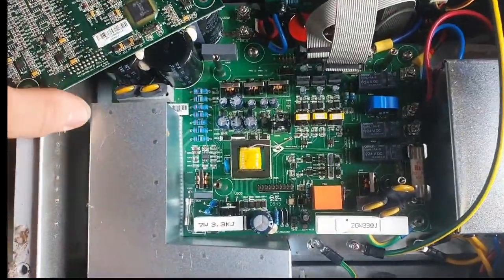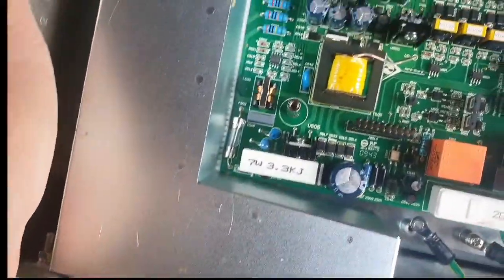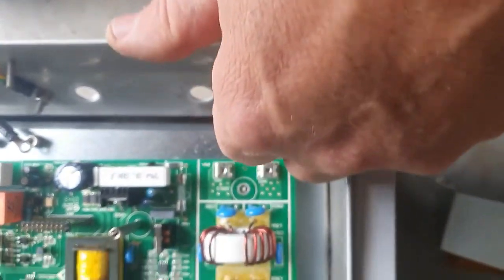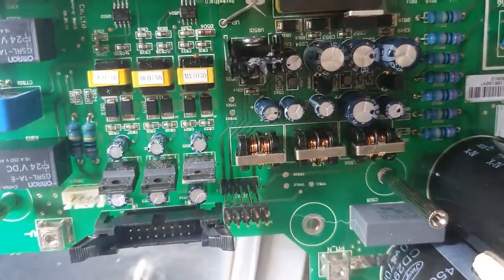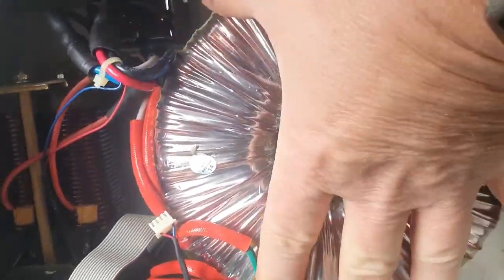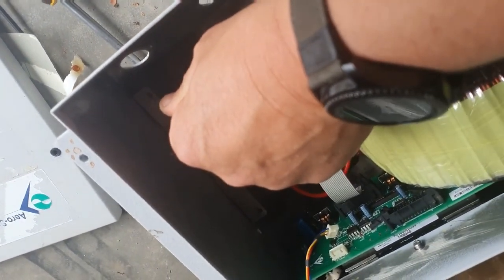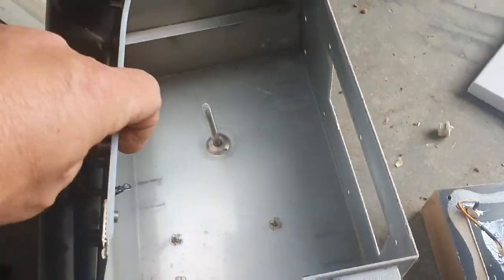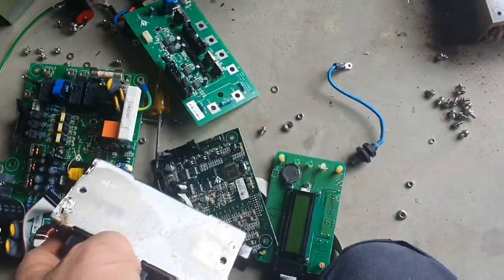Solar power invertor stripdown.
What partswill we find.